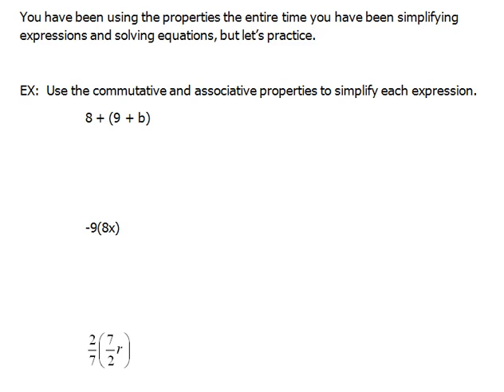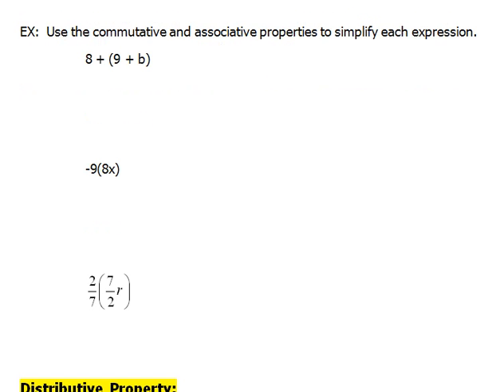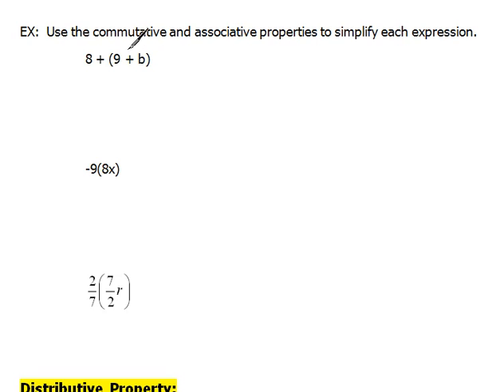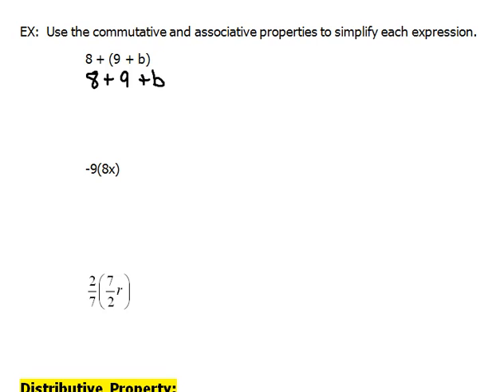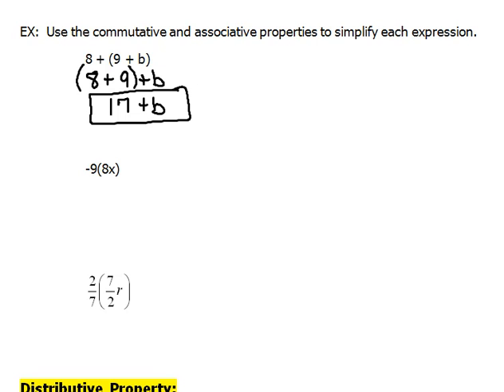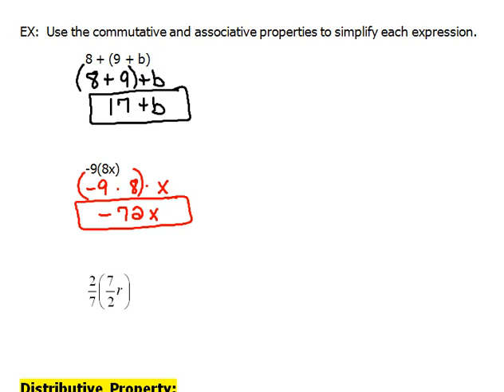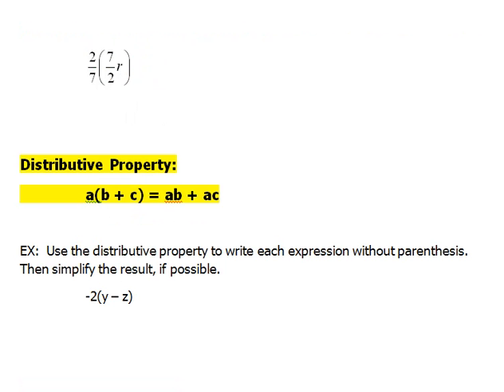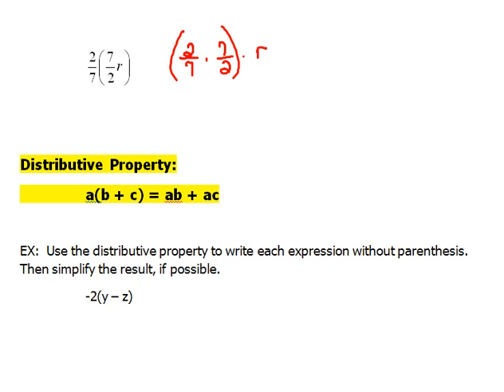Using Commutative & Associative Properties 9.2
How to use the properties